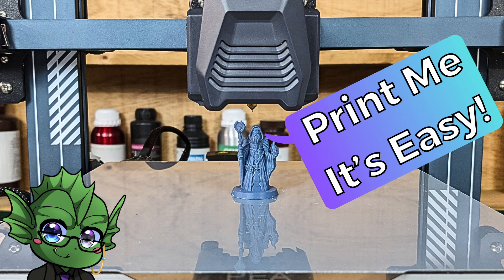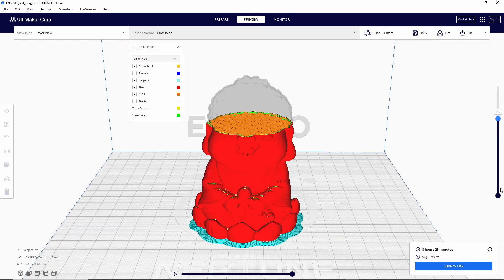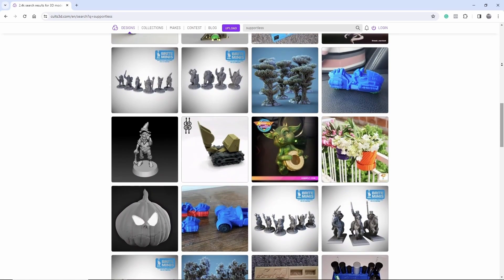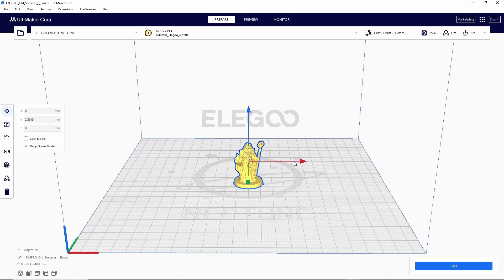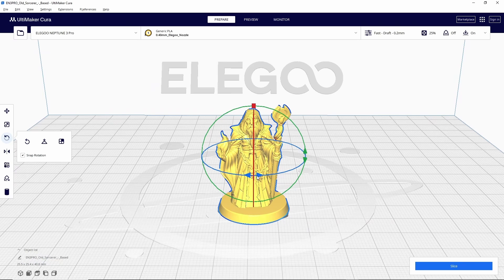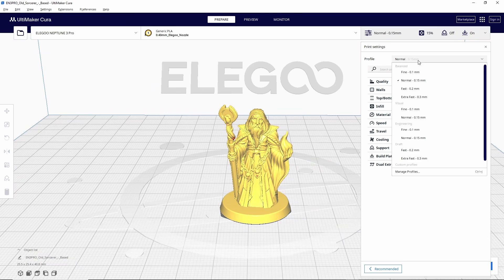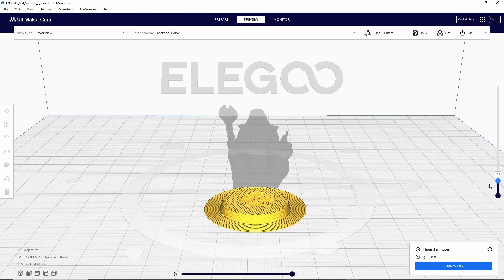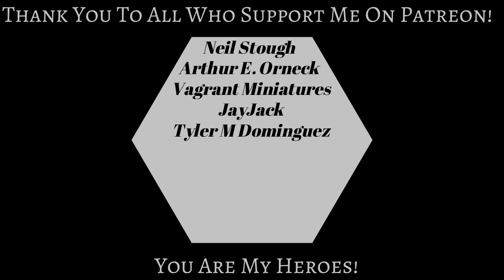How to Use a 3D Printer in 2025! - The Absolute Beginner's Guide to FDM 3D Printing!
How to Use an FDM 3D Printer: The Absolute Beginner's Guide!

Getting started with your FDM 3D printer can be a bit overwhelming.
What is a slicer?
What slicer should you use with your 3D printer?
What kind of 3D printing filament should you start with?
How do you actually get a 3D file onto your printer and start printing it?
I answer all those questions and more in this video!
Additionally, this video gives you a step-by-step guide on using Cura with your 3D printer.

Chapters
0:00​ Video Intro
0:09 When is this video meant to be used
0:26 Printing Pre-sliced test files
1:02 Where to get help and support with your 3D printer
1:14 What is a 3D slicer
1:38 Thank you to my new patrons
1:54 Cura tips
2:32 Where to find free 3D files/STLs
3:24 How to open Zipped folders
3:45 How to add/import files into your 3D slicer
3:52 How to move the camera in Cura
3:57 How to select a model in Cura
4:23 How to move models around on your build plate in Cura
5:17 How to change a model's scale in Cure/how to resize a model in Cura.
5:57 How to undo changes to a model in Cura
6:03 How to rotate/spin models in Cura
6:18 What is Mirror in Cura/how to use Mirror in Cura
6:45 How to change printers in Cura
6:51 How to change filament type in Cura
6:53 How to change nozzle size in Cura
7:09 How to change your print settings in Cura
7:18 How to select a different profile in Cura
7:25 What profile should you use in Cura
7:51 How to slice a model in Cura
8:11 How to preview your sliced models in Cura
8:25 How to turn off supports in Cura
8:56 Why you should check the first layer of your models in Cura
9:36 How to move sliced 3D files from your computer to your printer
10:25 Thanks for watching/please like and subscribe

Beagle Camera (used for timelapse video),

🎇Models/Artists featured in this video

Where can you find 3D files/STLs? Check out the sites listed below,

🤝 SPR Partners
I am honored to call EmberSmith Creative a partner of Slice Print Roleplay. Check them out for incredible goblins, giants, and so much more!